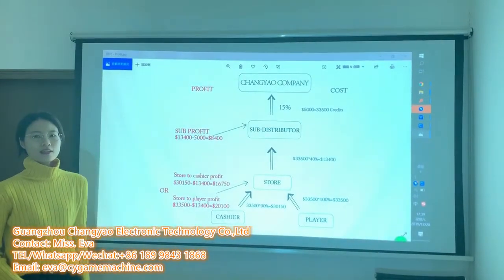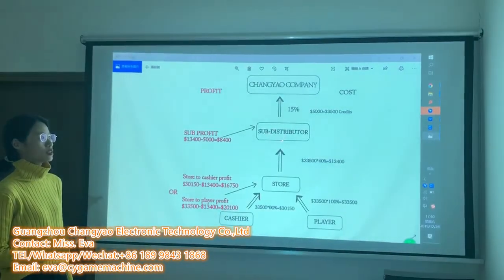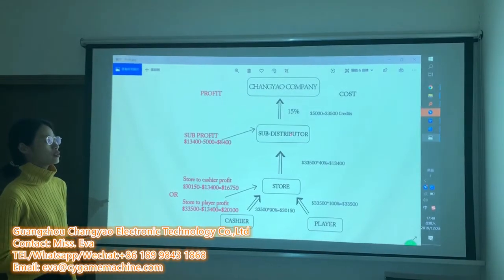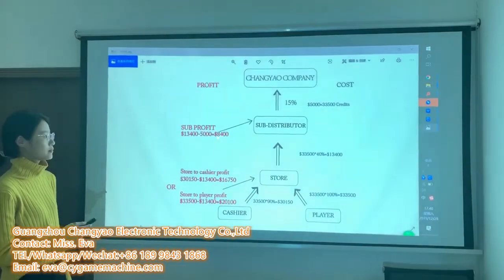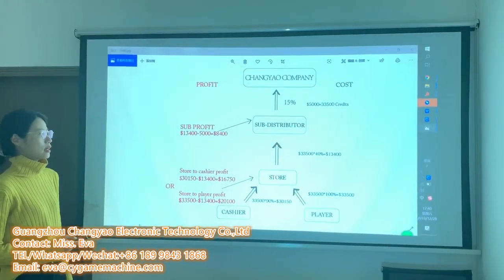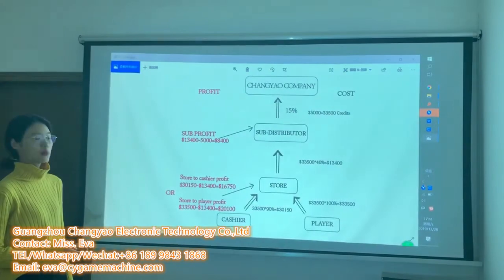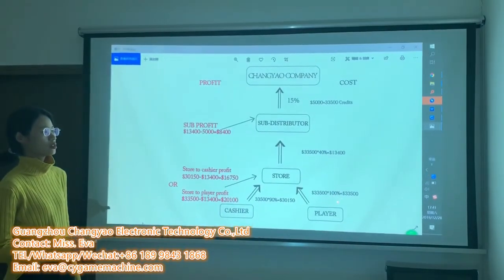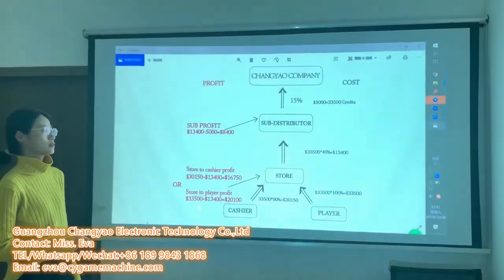How to make profit on online fishing game, slot games, Fire Kirin APP, casino